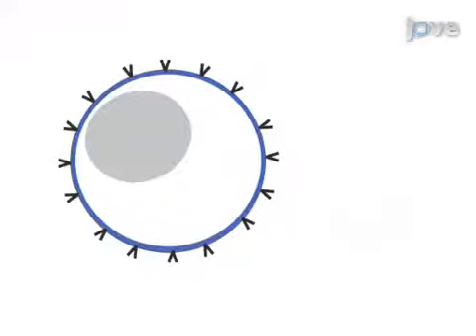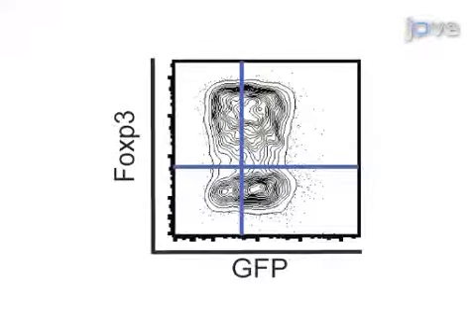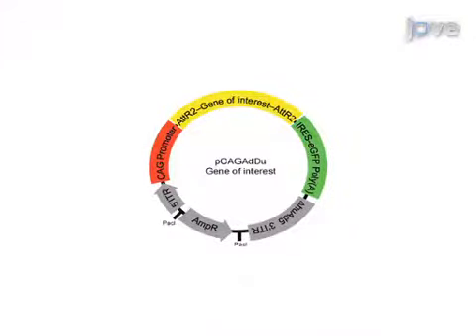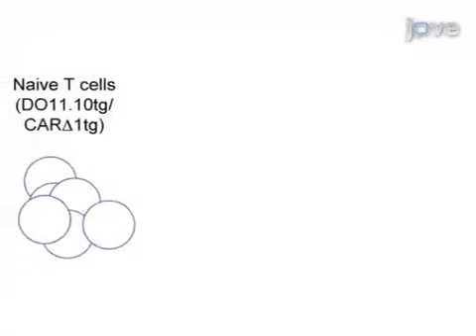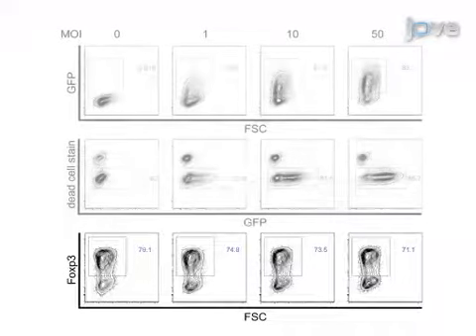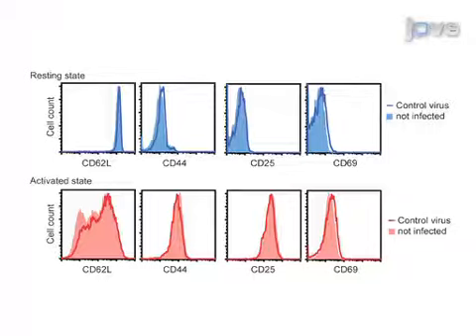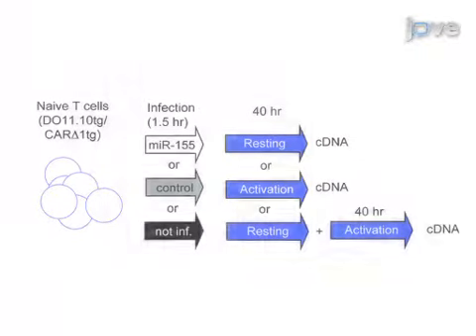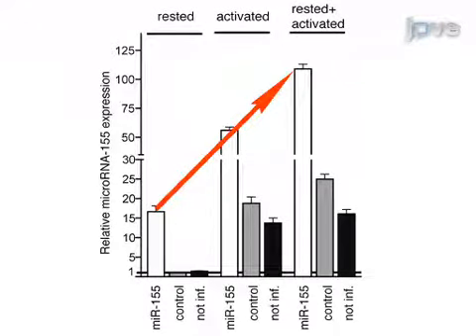Adenoviral Transduction of Naive CD4 T Cells to Study Treg Differentiation